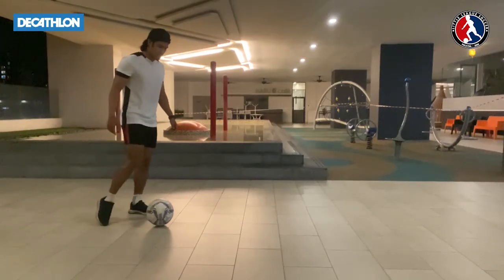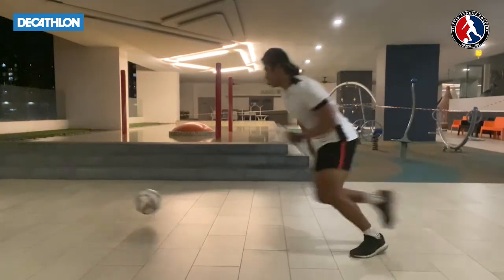Sole Roll Chop Turn like Ronaldo! | Little League Essential Skills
In episode 4 of Little League Soccer Essential Skills with Decathlon Malaysia Coach Idan takes us through the sole roll to Ronaldo-style chop turn. Trying it at home? Share you video on social media and tag us @littleleaguesoccermy!

For more information on coaching by Little League Soccer, visit us